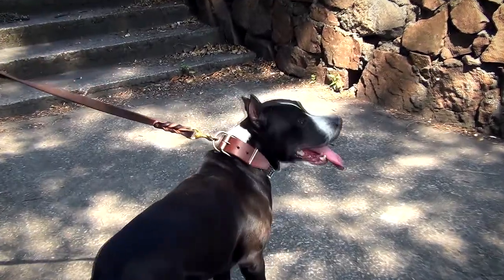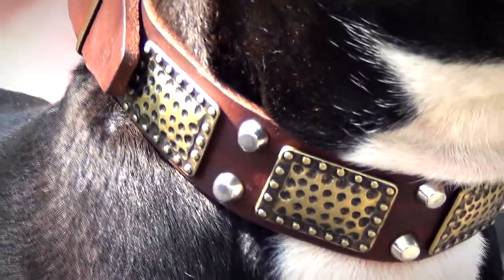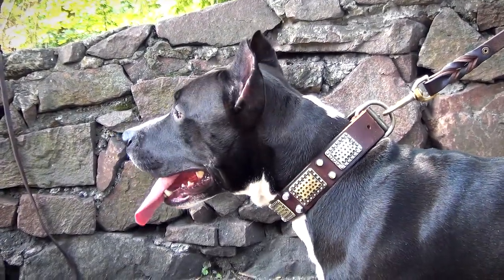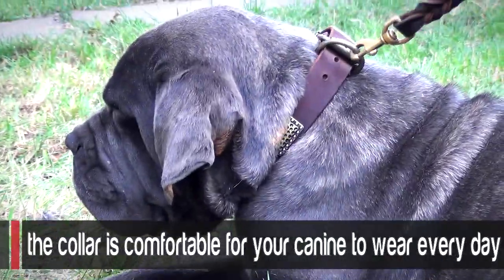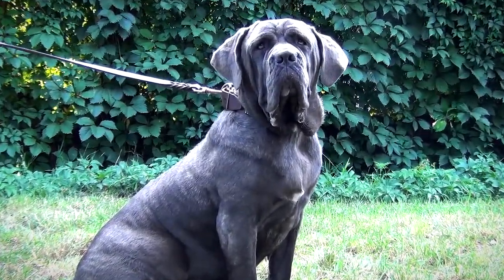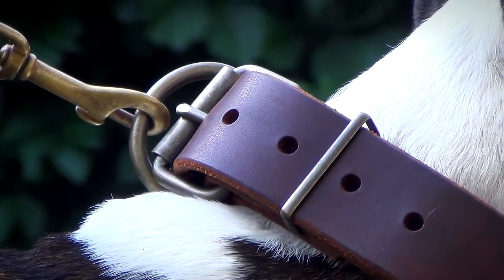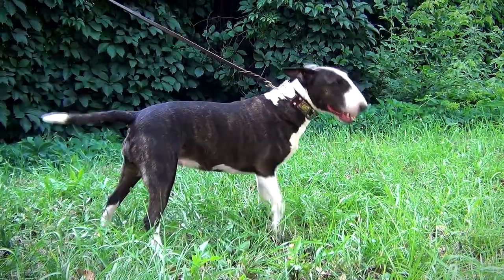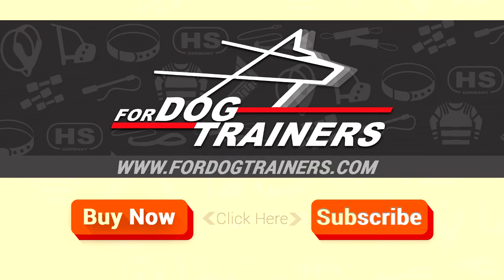Amstaff, Mastino Napoletano and Bull Terrier wearing Vintage Dog Collar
Looking for original Collar for your dog? Appreciate strength and decorative design combined in one item? This Leather Dog Collar decorated with brass plates and nickel plated pyramids is made specially to add nobility and style to your pet's appearance.

This Leather Dog Collar is made with symmetrical proportional vintage look rusted brass plates. Such well-thought design helps to bring out the beauty of this Handcrafted creation. The plates and pyramids are resistant to corrosion and hand set with rivets. This means they won't fall off for years!

The Collar is available in black, brown and tan colors, so you can choose the one that matches your dog better. This collar is made of very strong, durable and soft, solid leather. There are no doubled up fillers or machine stitches, so the edges of the Collar won't fray!

The Dog Collar, we offer, is equipped with nickel plated, sturdy buckle and D-ring (for tags and leash). You can put this Collar on your dog's neck during walking, basic training or other everyday activities of your pet.